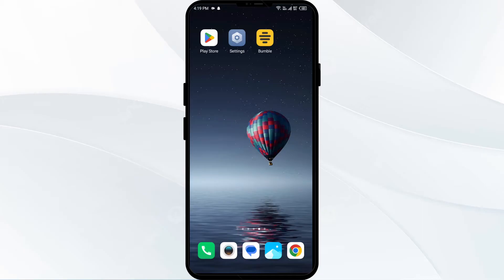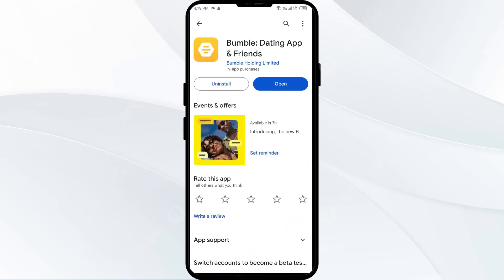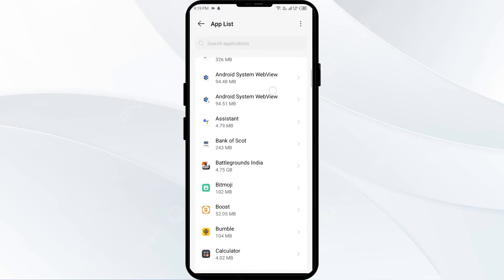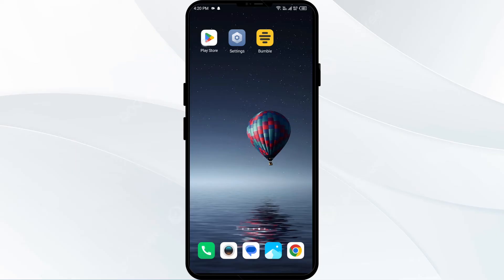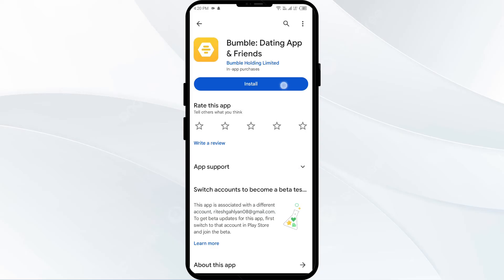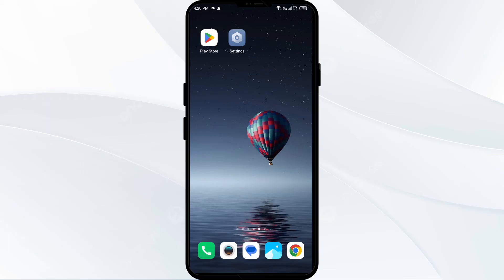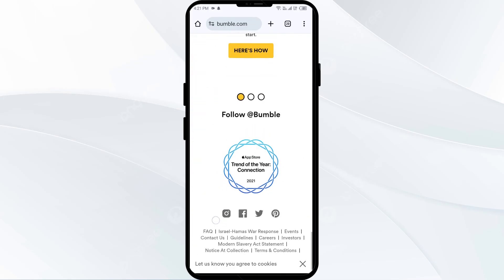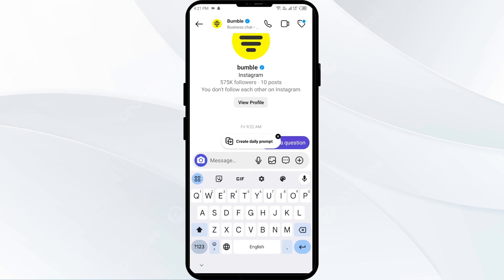How To Fix Bumble App Stuck On Loading Screen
In this YouTube video, we will guide you on how to fix the issue of Bumble App getting stuck on the loading screen. If you're facing this problem and unable to access the app, don't worry! We will provide you with step-by-step instructions to troubleshoot and resolve this issue. By following our easy-to-understand tutorial, you'll be able to get Bumble up and running smoothly again in no time. Don't let a loading screen hold you back from connecting with new people and potential matches. Watch this video now and get back to swiping!

00:14   Solution1: Update Bumble App To Latest Version
00:45   Solution2: Clear Bumble App Cache
01:11   Solution3: Uninstall & Reinstall The Bumble App
01:38   Solution4: Restart Device
01:57   Solution5: Contact Bumble Support